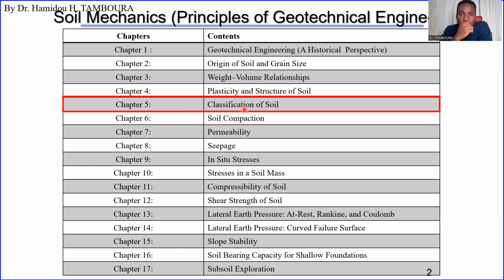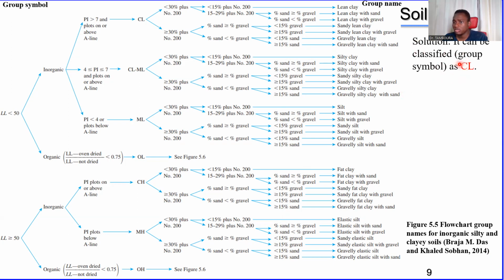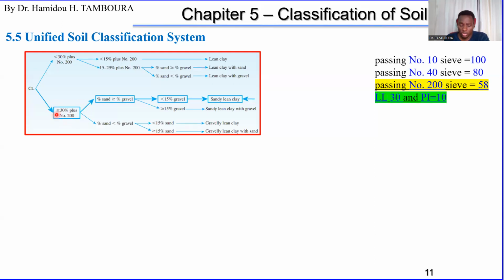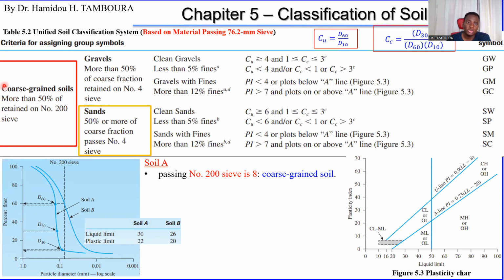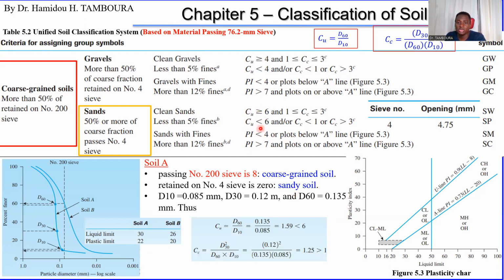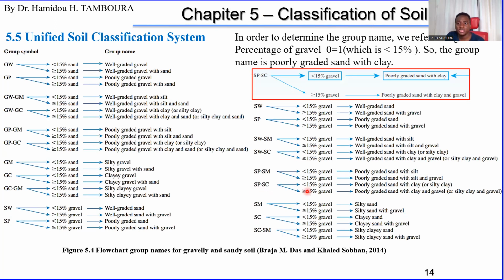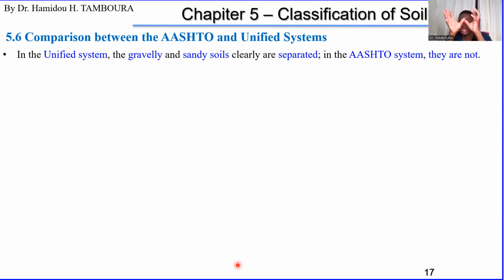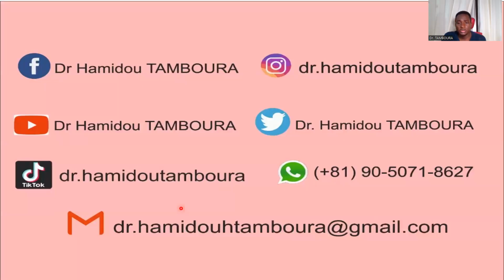Soil Mechanics_Chapter5–Classification of Soil (Part4)_Comparison between AASHTO and Unified Systems